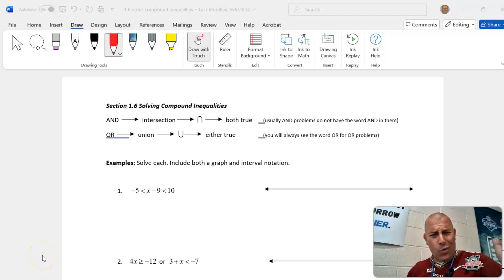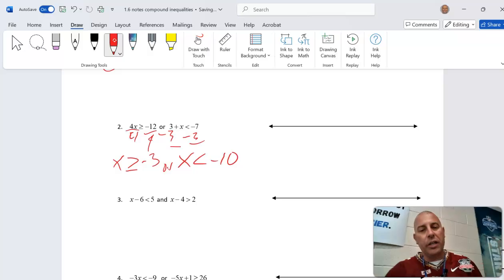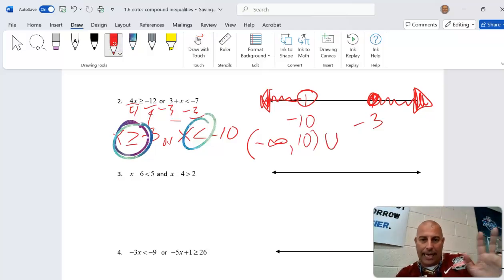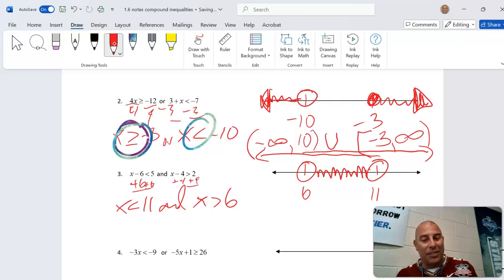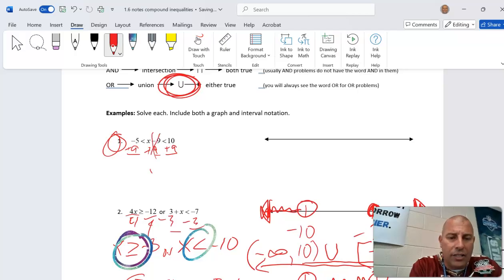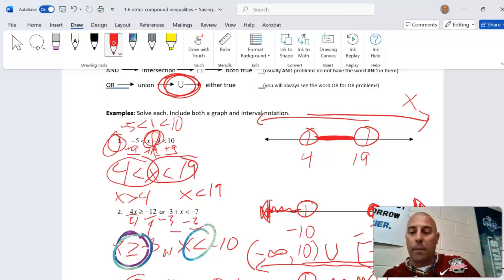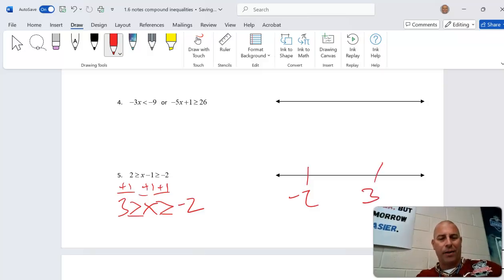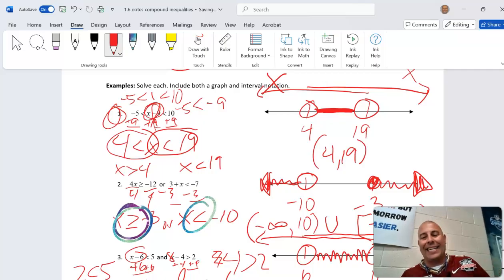1.6 Algebra I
Pearson Algebra I
Solving inequalities with and/or statements